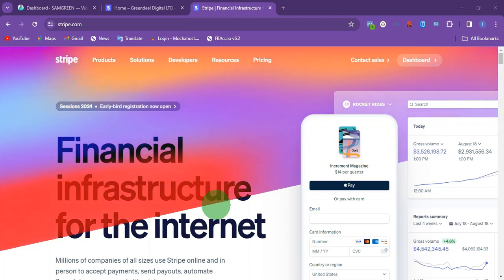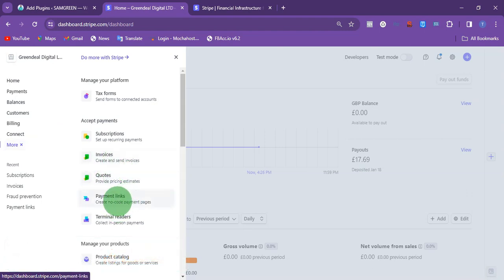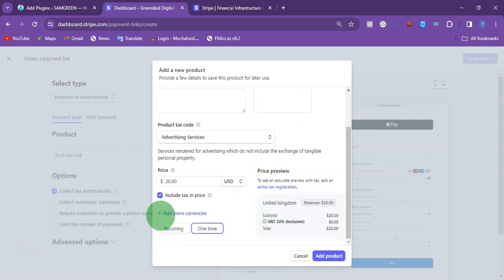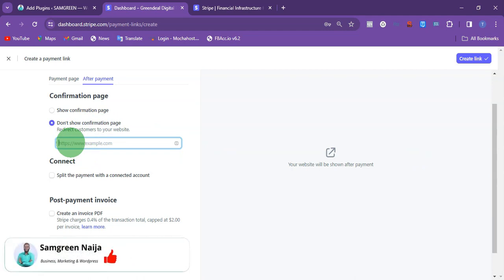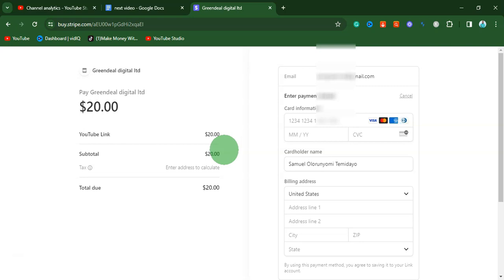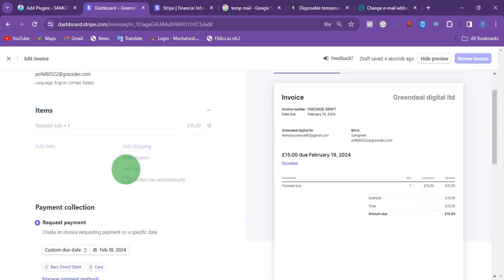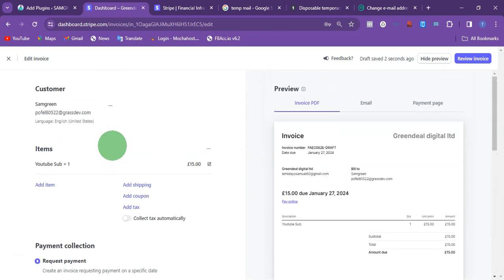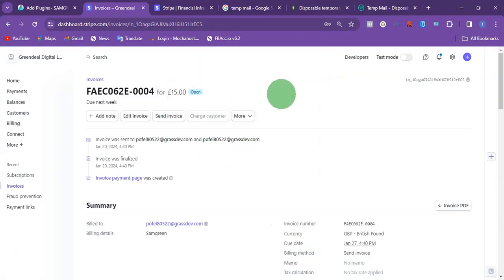How To Use Stripe To Collect Payments Online | How To Create Payment Link In Stripe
Here is step by step video guide on how you can use stripe to collect payment online from your customer. stripe tutorial 2024

How to set up 100% fully verified stripe account From anywhere in the world for as low as 25$ Setup Fee.

✅ How To Add Stripe To Shopify ( 2023 UPDATE Step by Step Guide ) - How To Connect Stripe To Shopify

✅ How To Create A Verified Paypal Account In Nigeria - How To Open Paypal Account In Nigeria in 2024

Best Shipping & Procurement Company
The most affordable & reliable Web hosting company

HIRE ME!